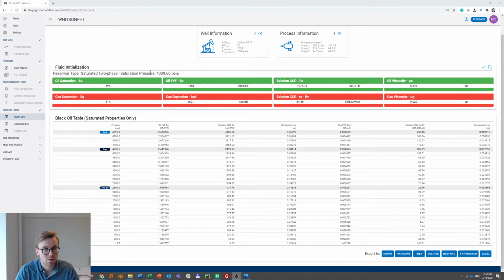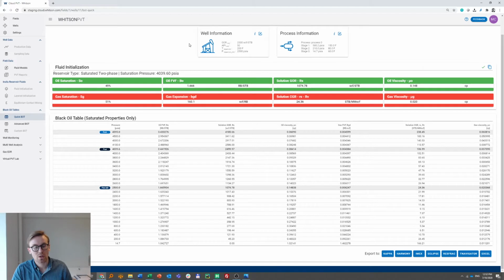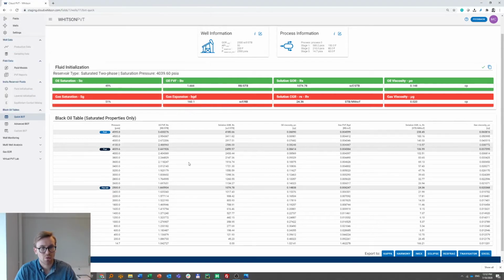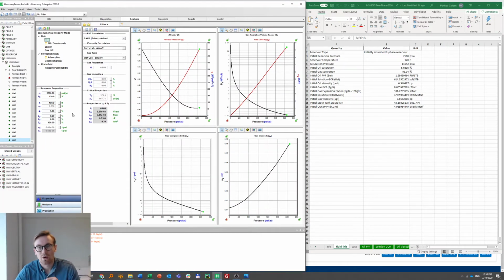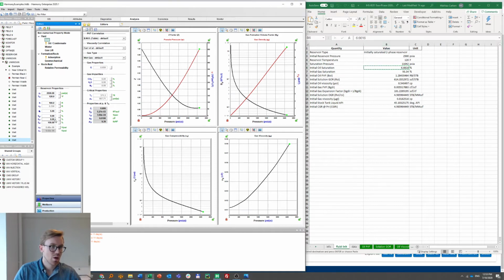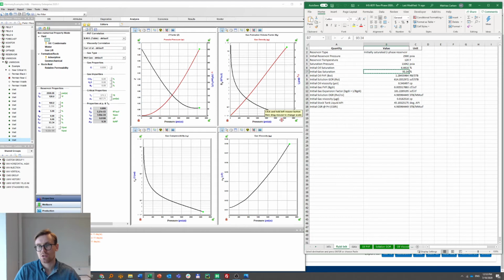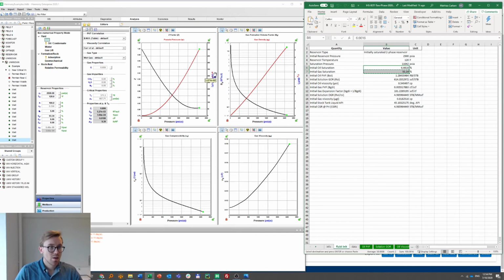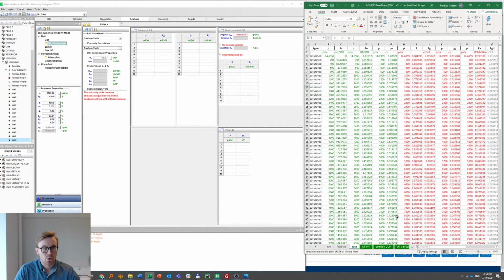whitson⁺ - IHS Harmony BOT Import (Two-Phase Saturated)